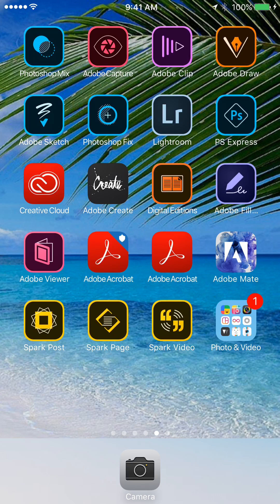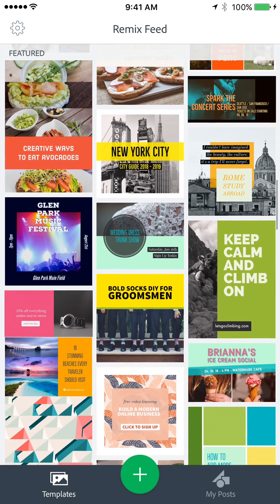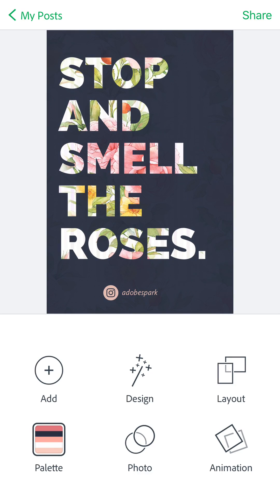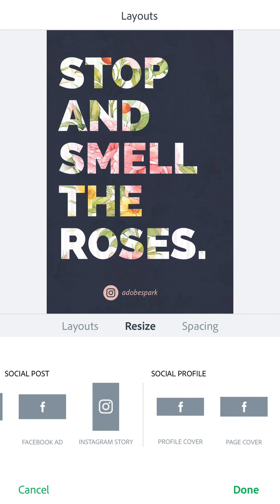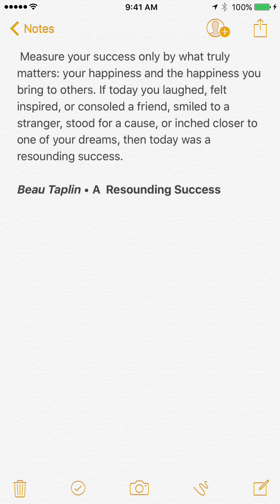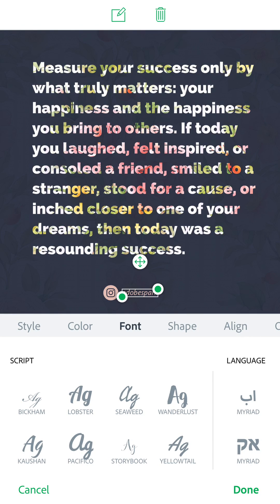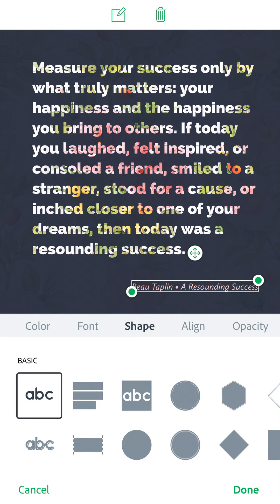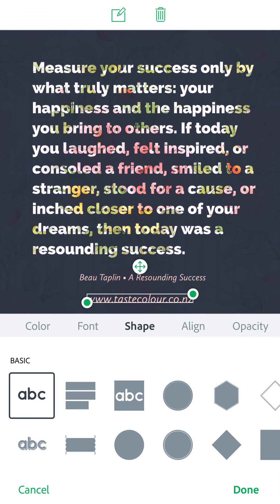How to create stunning Social Media Graphics using Adobe Express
Enrol in my online course , The complete Guide to Adobe Creative Cloud Express (previously Adobe Spark)

You can find Adobe Creative Cloud Express (previously Spark) in the app store for mobile devices (Adobe Creative Cloud Express Page, Post & Video) or use the browser-based version

Adobe Creative Cloud Express (previously Spark) is completely free. You can find it in the app store for mobile devices or use the browser-based version

In this tutorial, I show you how easy it is to create a stunning social graphic piece using the Adobe Spark Post app.

FREE Video Editing App: How to make videos with your phone for YouTube -- Adobe Creative Cloud Express (previously Spark) Video Tutorial